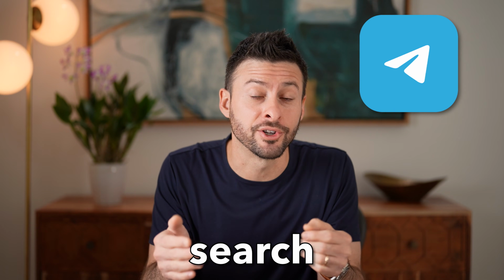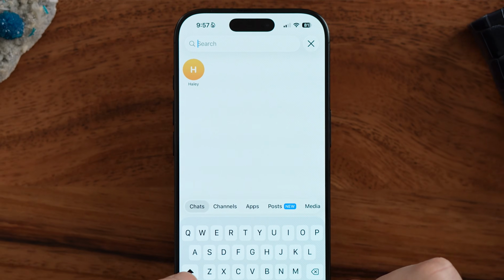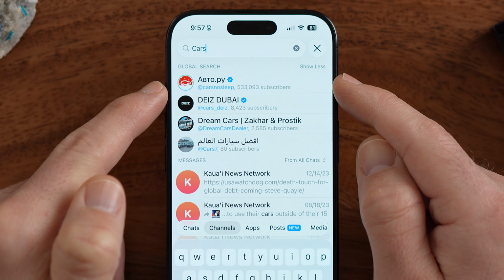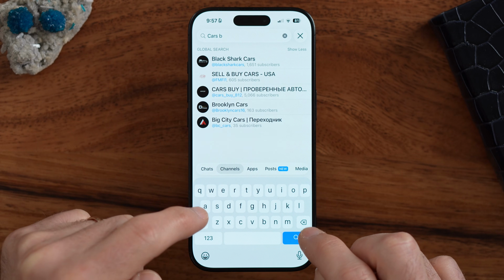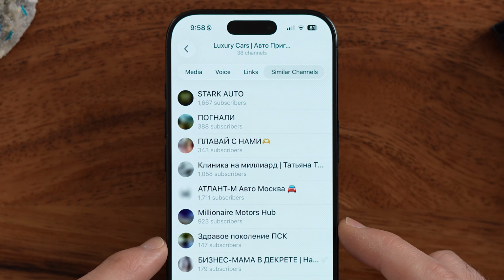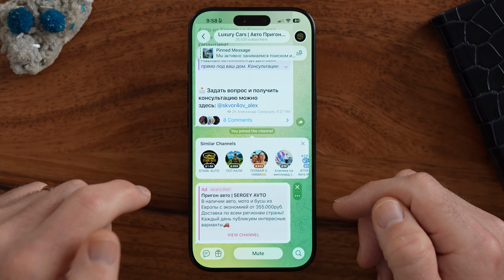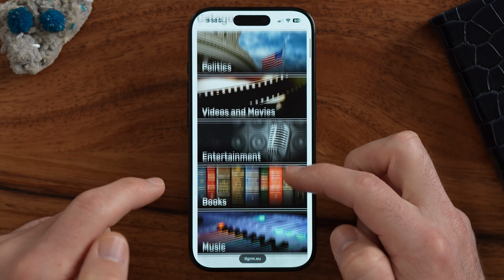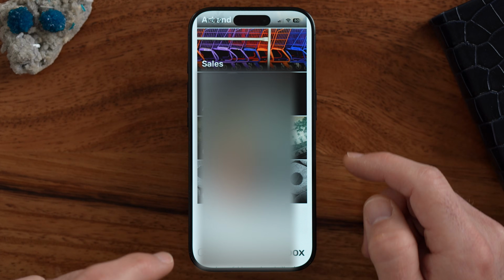3 Ways To Search And Join Channels On Telegram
Here are 3 different options to search for random channels and join them on Telegram.